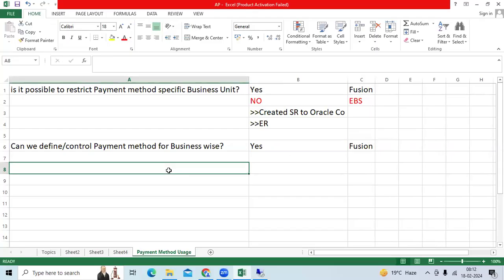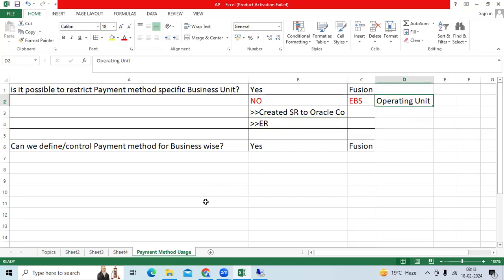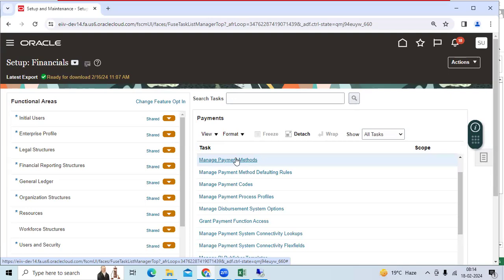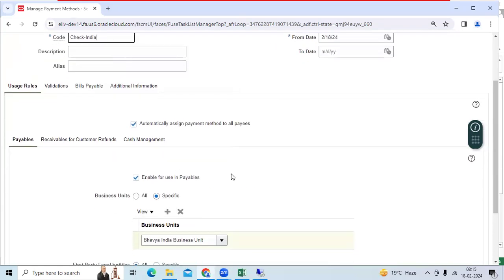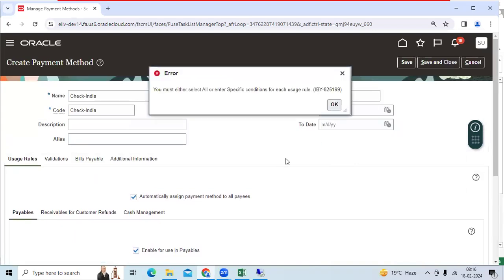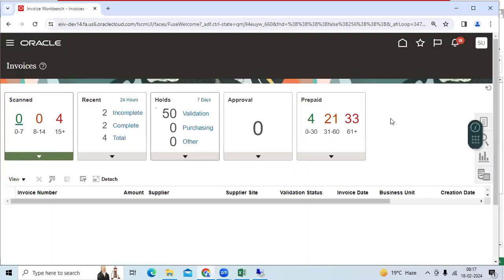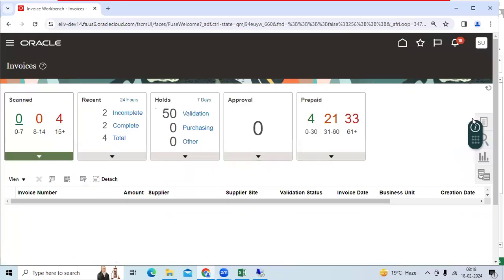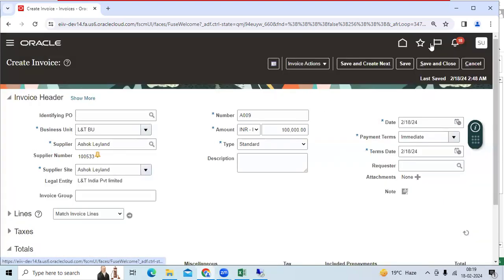Is it Possible to Restrict Payment Method for Business Unit/Operating Unit Wise in Fusion & EBS AP?